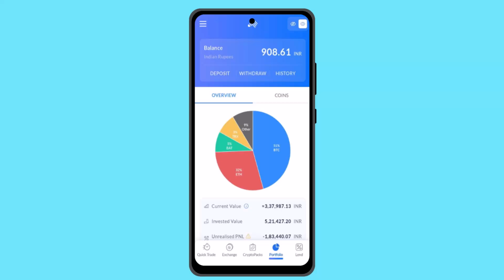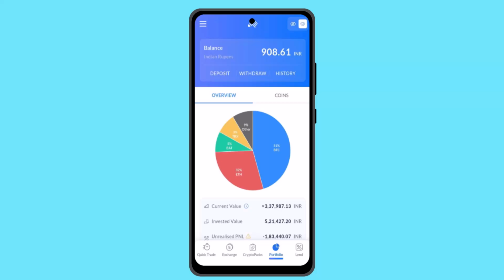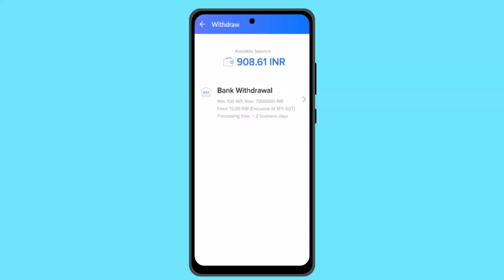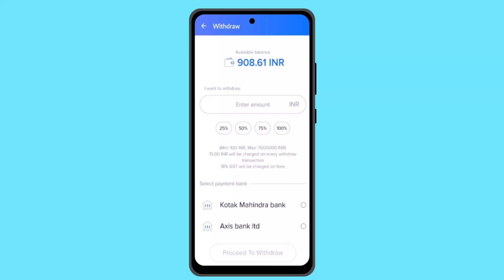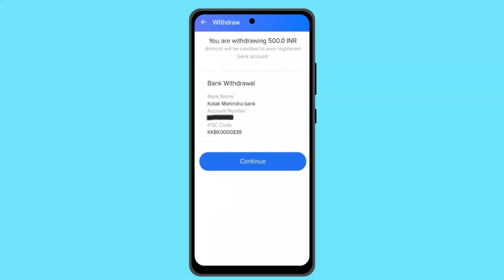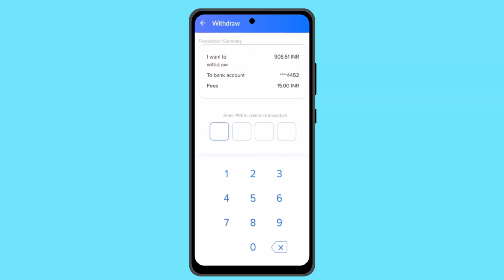Zebpay Withdrawal To Bank - How To Transfer Funds From Zebpay To Bank !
This Video Is based on How you can Transfer From Zebpay To Bank Account.

Chapters / Timestamps
0:00 Introd
0:13 Transfer Funds From Zebpay To Bank Account
0:59 Outro